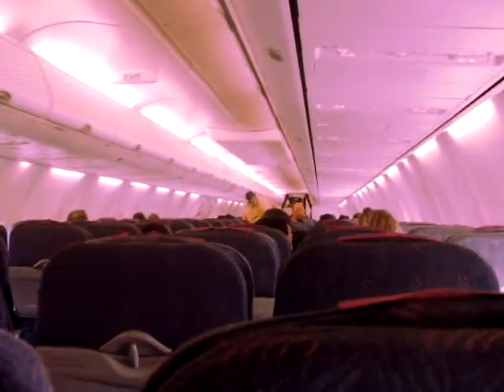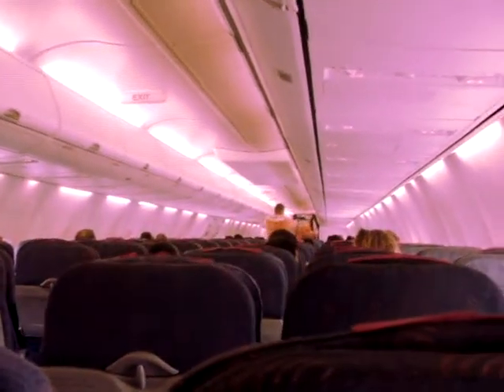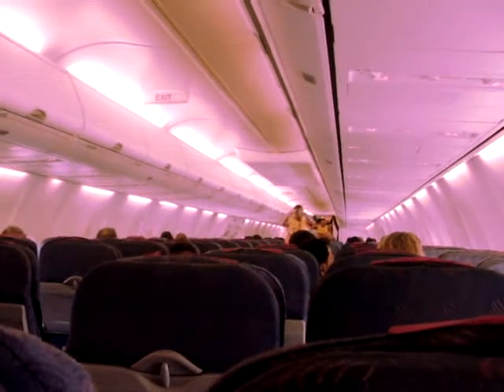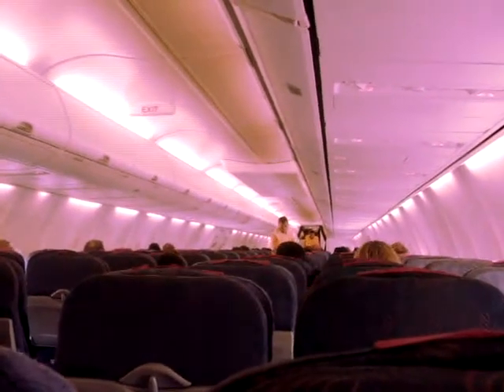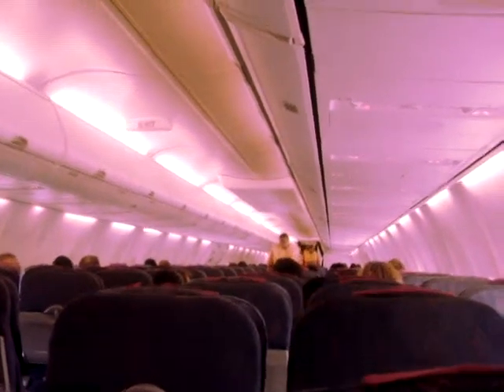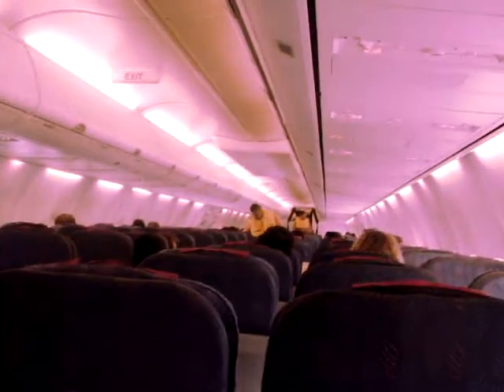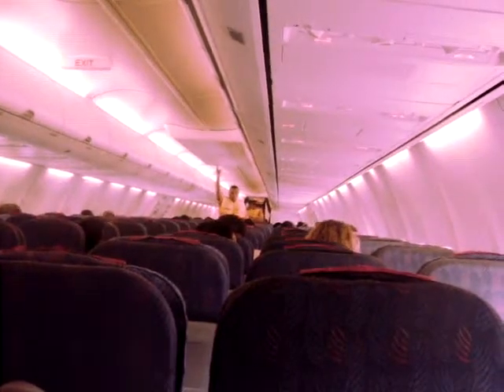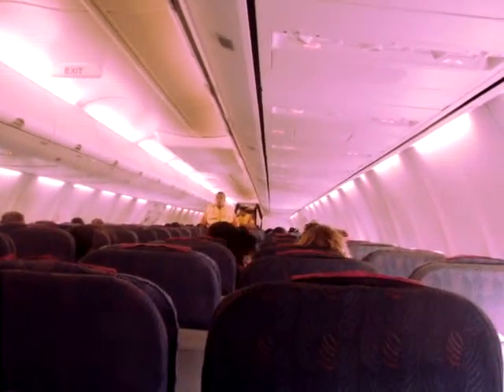jet plane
tutu's first plane ride